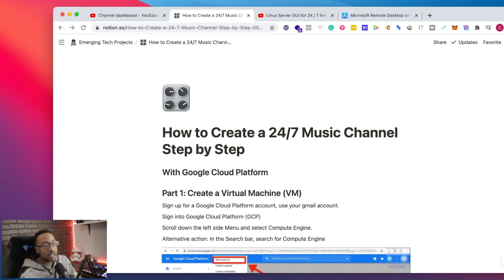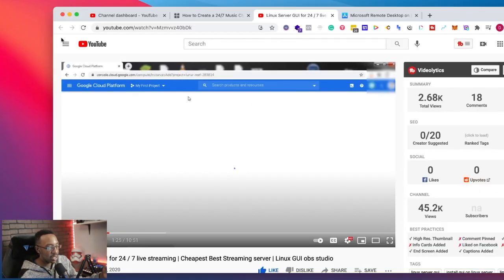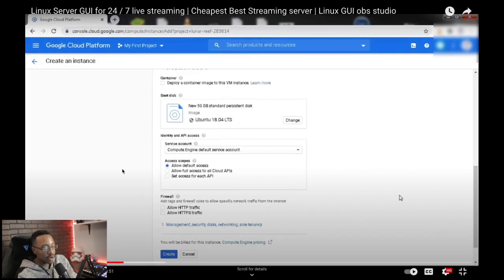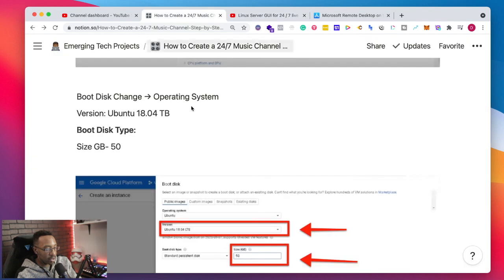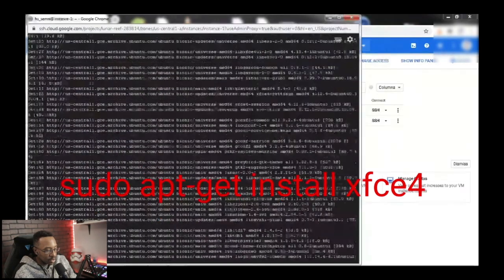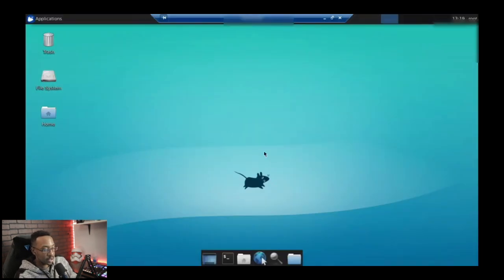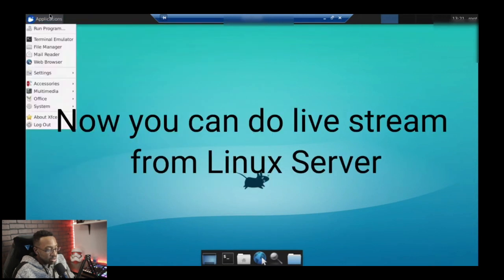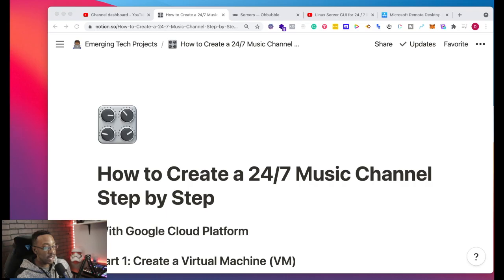How to Create a 24/7 YouTube Channel with Google Cloud Platform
This video is a step by step break how to create a 24/7 YouTube Channel